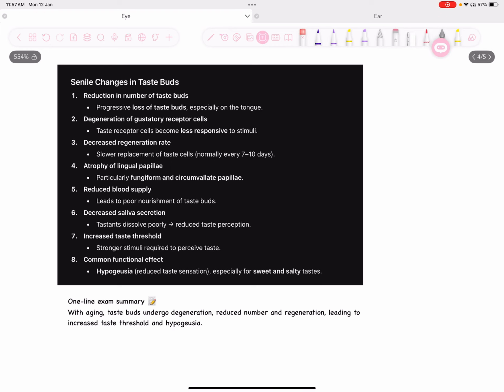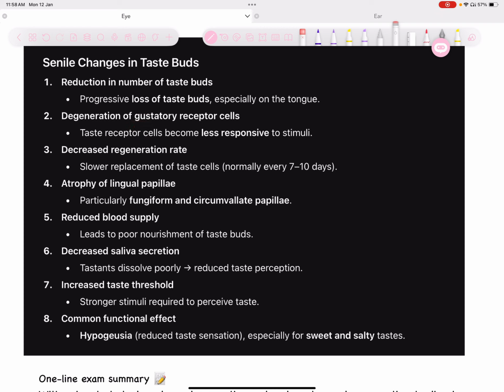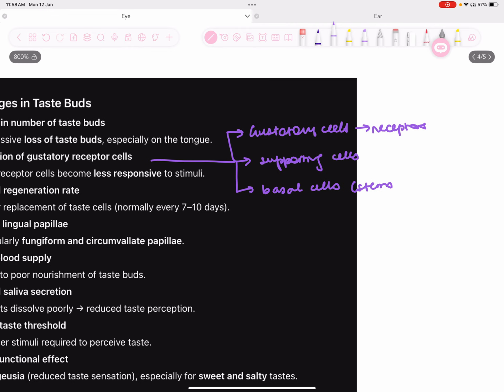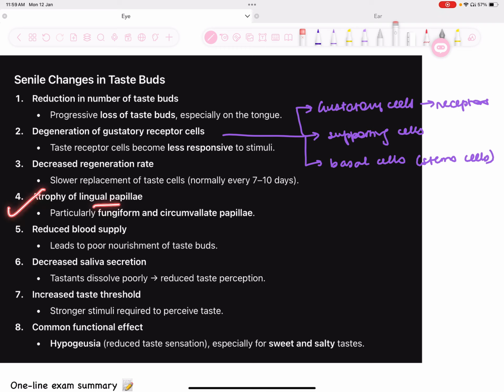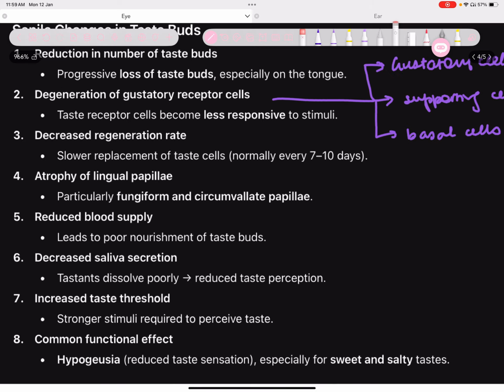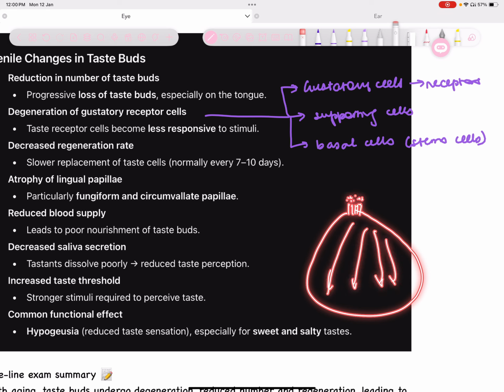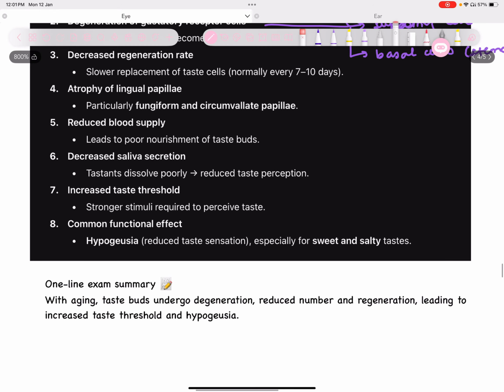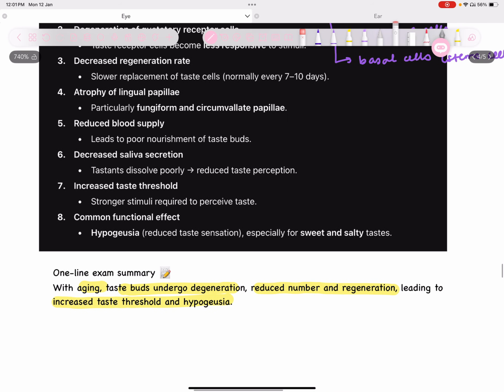Senile changes in taste bud